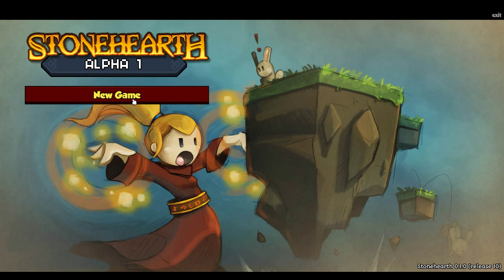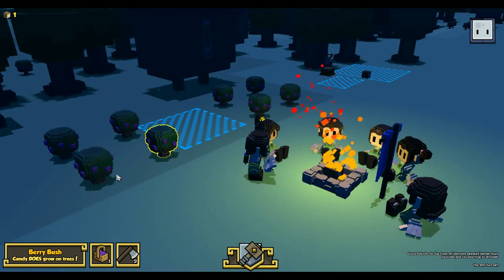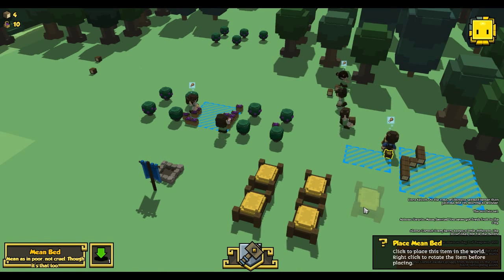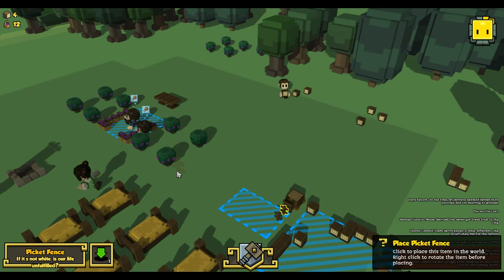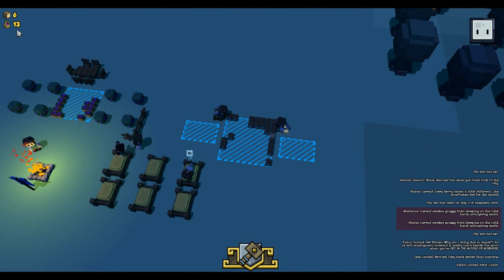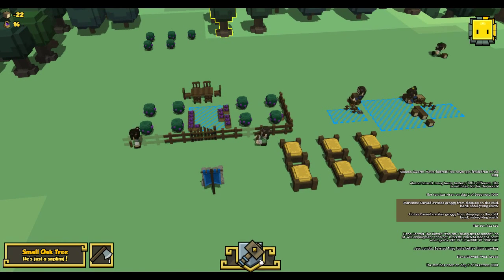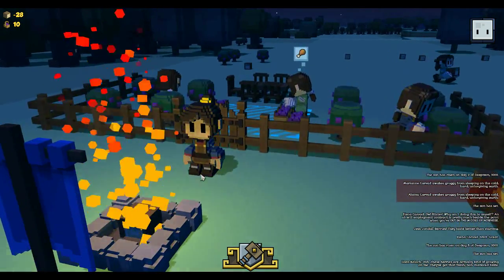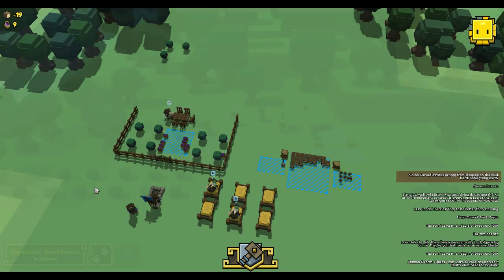Stonehearth Alpha Gameplay [E01] - build 10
This video showcase gameplay from the alpha of Stonehearth - a game currently in development by Radiant Entertainment.
Stonehearth combines aspects of "sim" sandbox, fantasy RPGs, and RTS games.

In this episode we see gameplay from "build 10"; the 1st public released alpha build.

Join me and socialize!